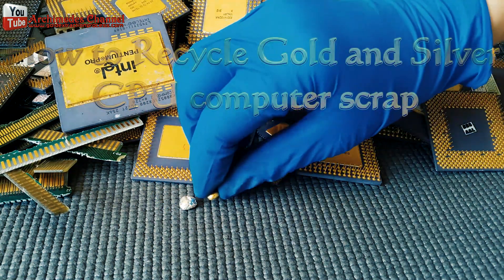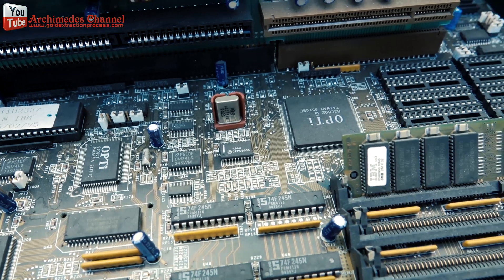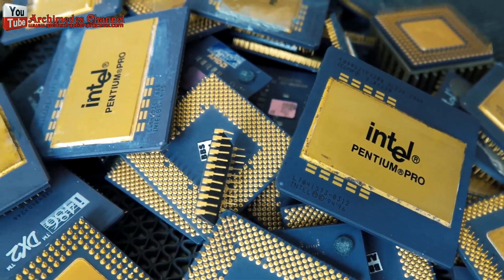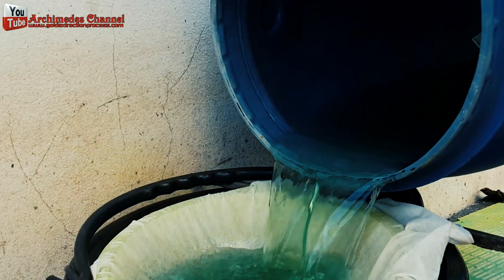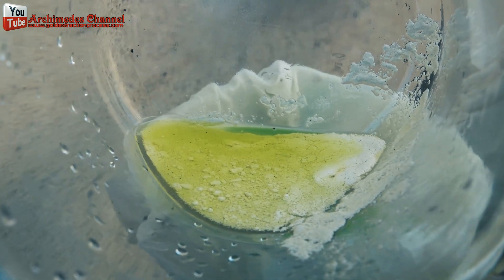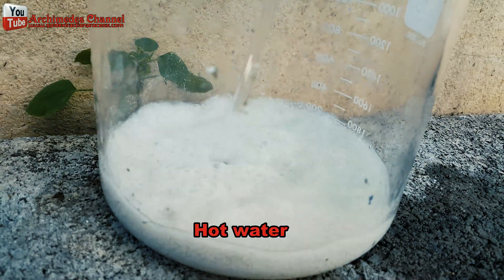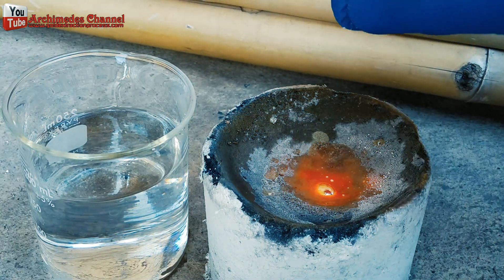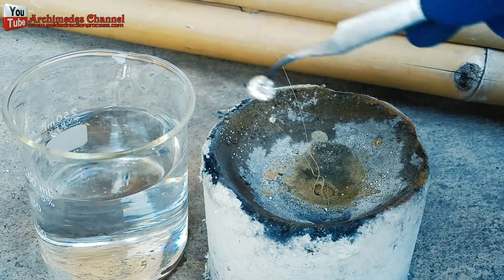Extracting Silver from computer parts CPU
This tutorial shows you how to extract silver from computer parts CPU using a simple and non-invasive process. This is a useful process for people who want to extract silver from old and unused computer parts for their own use or to sell.
0:20 extracting gold
1:28 the pentium pro
3:50 pci's gold fingers and other gold
6:56 electronics usually consists of silver
9:10 clean precipitate the silver
11:01 clean precipitate the silver

In this video, we'll show you how to extract silver from computer parts CPU using a simple and non-invasive process. This is a useful process for people who want to extract silver from old and unused computer parts for their own use or to sell.

This video was created to be helpful to people who want to extract silver from computer parts CPU for their own use or to sell. By following our simple steps, you can easily and safely extract silver from old and unused computer parts